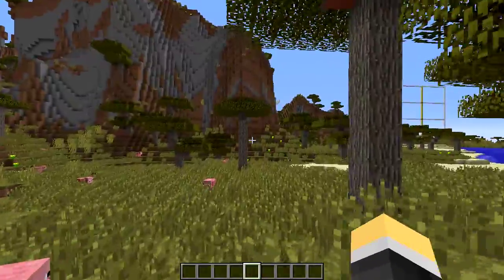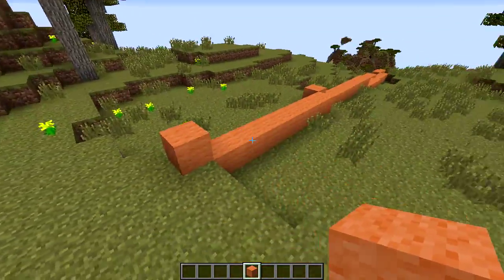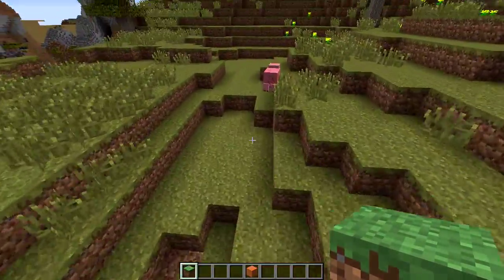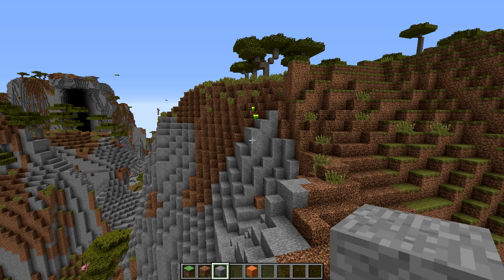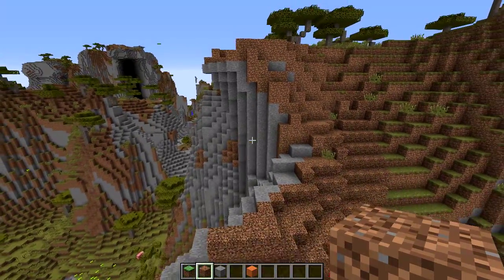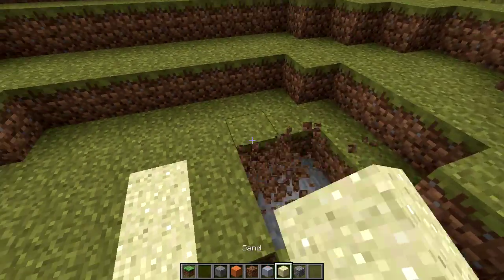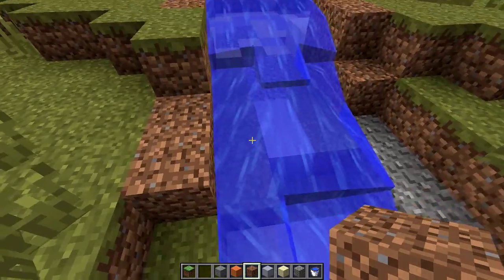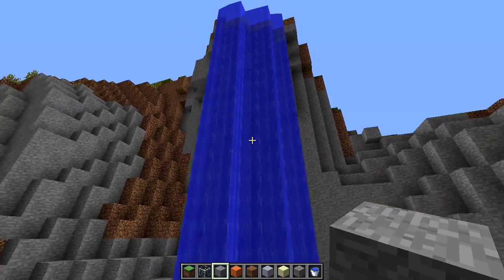Minecraft Tutorial: Realistic Waterfalls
We take a look at how to make your very own realistic looking waterfall!